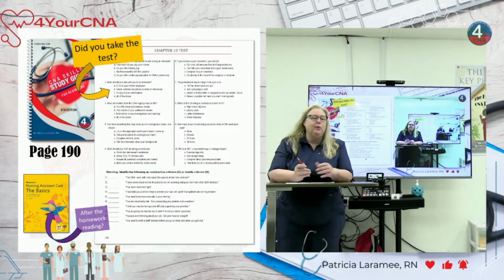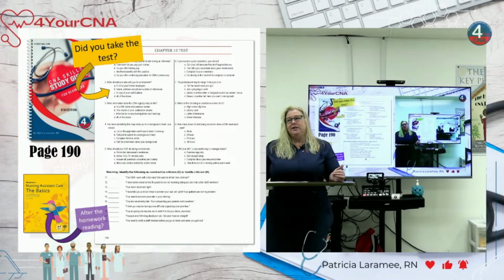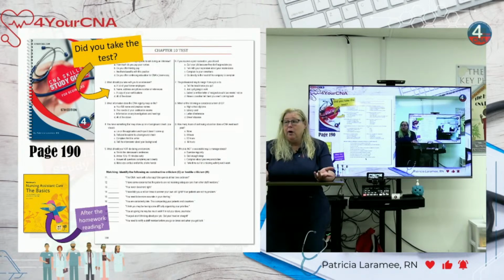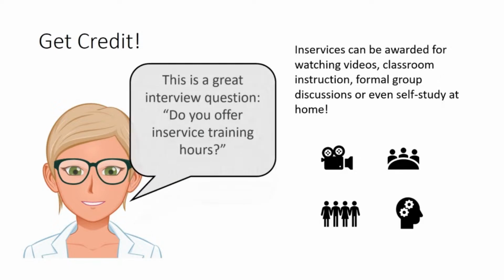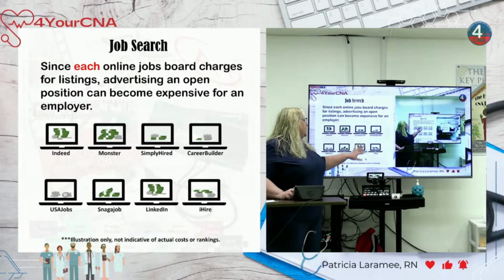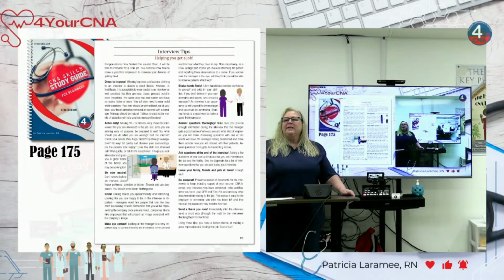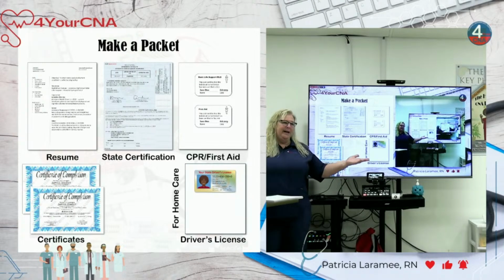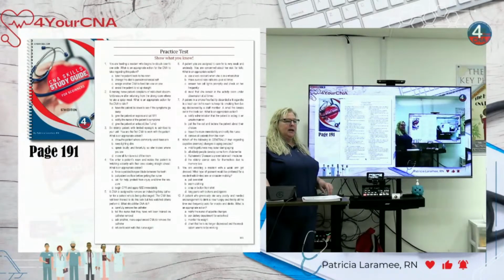Live Classroom Stream - CNA Test Prep: Class 8 - Renewal, Job Hunt, Interview Insights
Don't forget to visit flcnatraining.com to purchase the recommended book, download free worksheets, and access other valuable resources.

Welcome to Class 8, the final session of our CNA training course! In this session, we'll cover important topics to help you navigate your career as a Certified Nursing Assistant. Today, you will learn about:

📝 CNA Renewal Requirements: Understand the requirements and process for renewing your CNA certification to maintain your status as a qualified nursing assistant.

🎯 Continuing Education: Discover the importance of continuing education in the healthcare field and explore opportunities to further your knowledge and skills.

🔍 Employment Basics: Learn about essential aspects of employment as a CNA, including job responsibilities, workplace ethics, and professional conduct.

🎙️ Interview Tips: Get valuable tips and insights on how to prepare for and succeed in a CNA job interview, including common questions and best practices.

This class features on-screen graphics, physical demonstrations, and videos to enhance your learning experience. Join our livestream, ask questions, and interact with other students in real-time.

📝 Livestream Details:
📍 Platform: YouTube Live
📌 Target Audience: Healthcare professionals, students, and enthusiasts

🌐 Access the Full Online Platform: Missed any previous classes? Catch up and access the full series on our online platform at courses.4yourcna.com to review or revisit any topics.

Don't miss out on this valuable opportunity to wrap up your CNA skills training and prepare for the next phase of your career! Join us for an engaging session filled with practical insights and valuable advice.